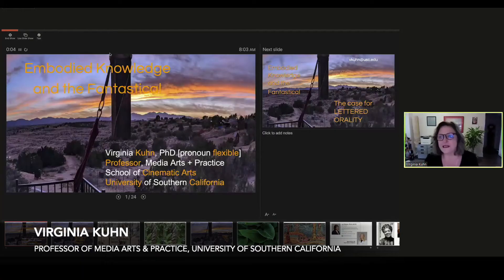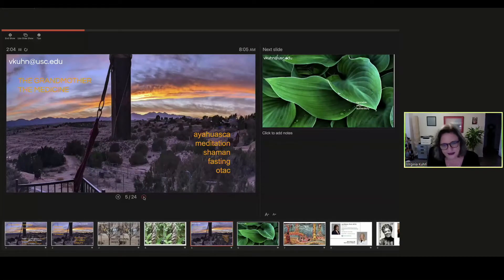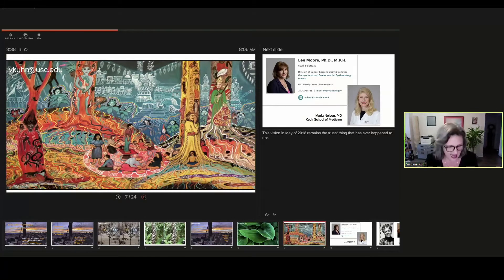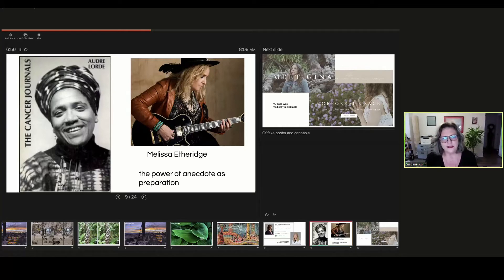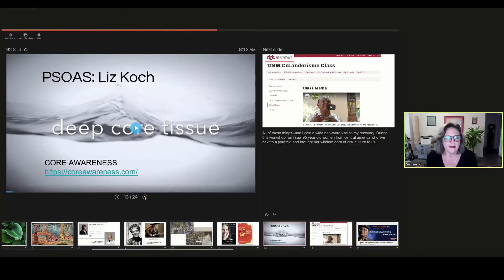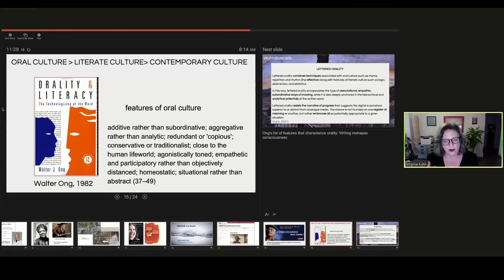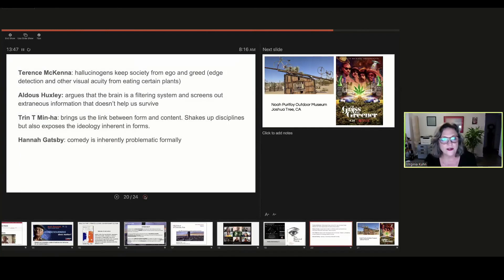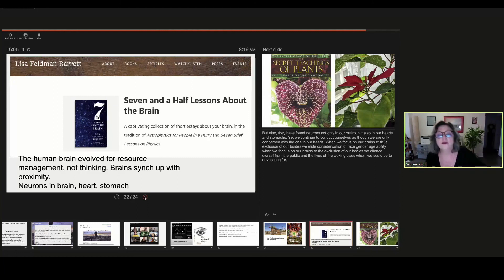Radical Futures: Virginia Kuhn, "Embodied Rhetoric and the Fantastical"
Virginia Kuhn delivers their talk, "Embodied Rhetoric and the Fantastical"

Radical Futures Symposium, Day One, Panel Two